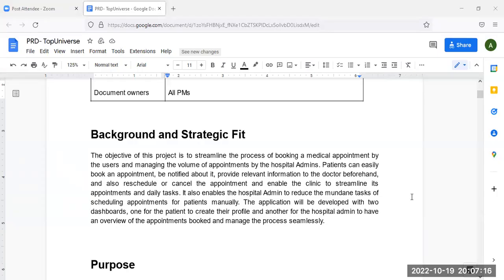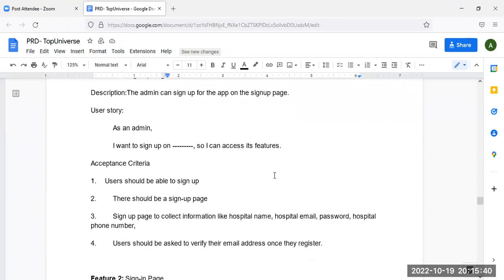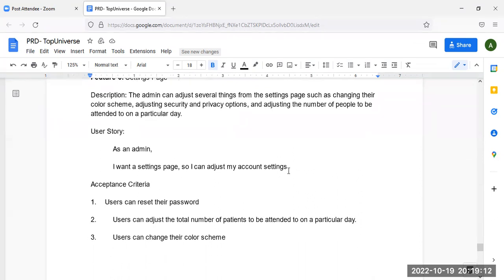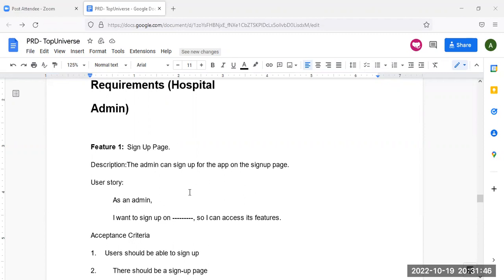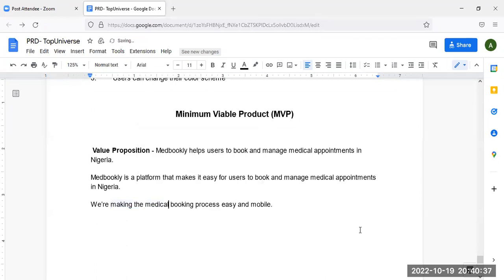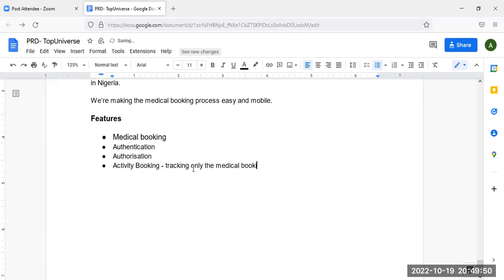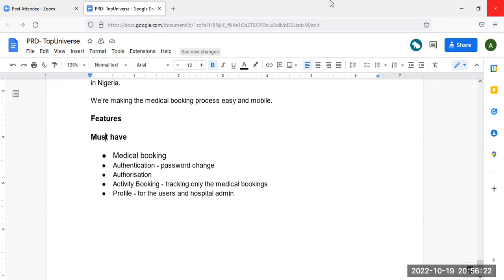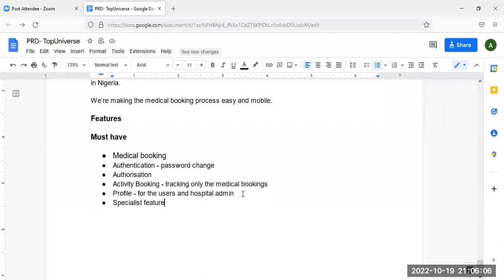Medbookly MVP Preparation 1